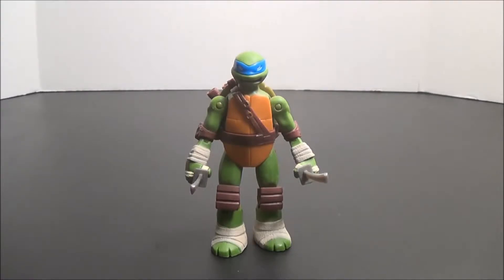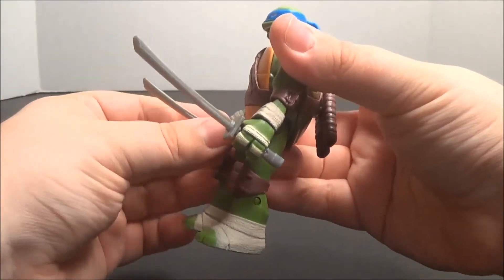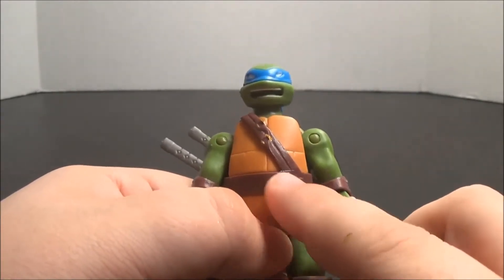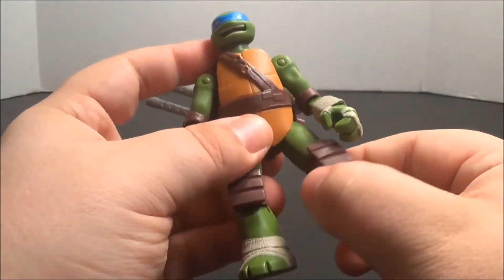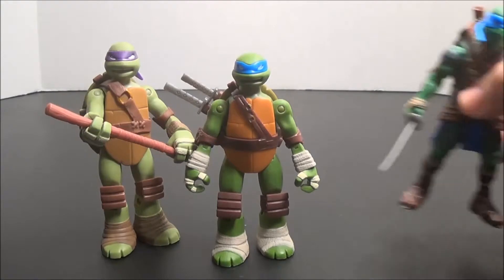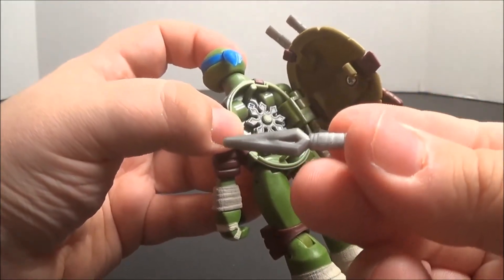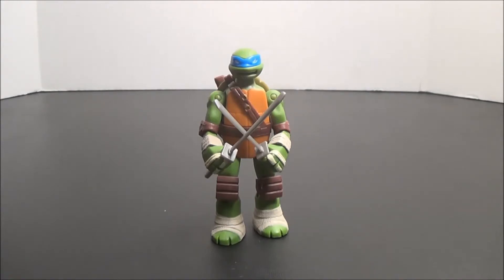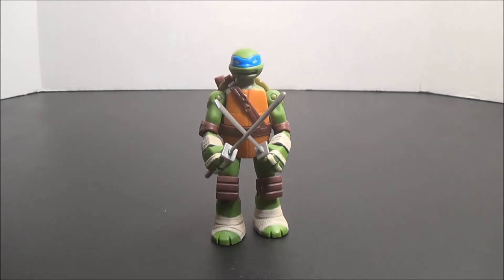Teenage Mutant Ninja Turtles 2012 Leonardo - Awesome Reviews #55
I feel like I should say something wise here to demonstrate the my understanding of the wisdom of the character, but I can't think of anything wise to say...